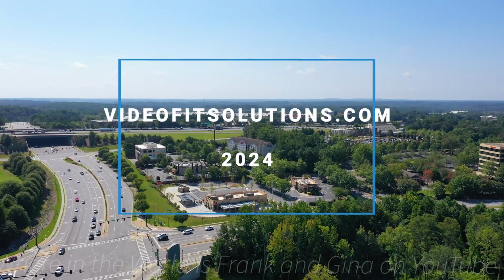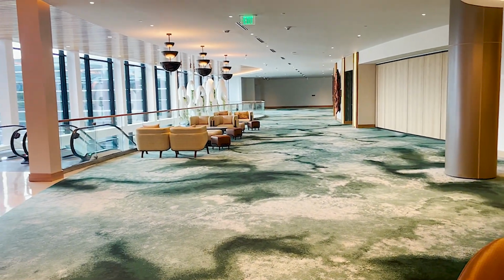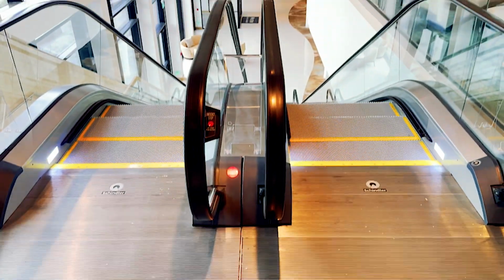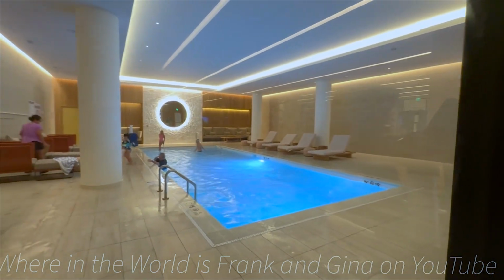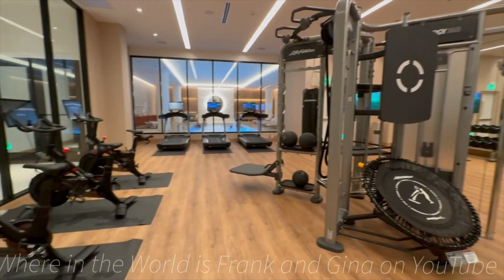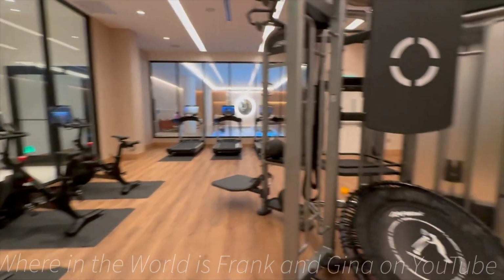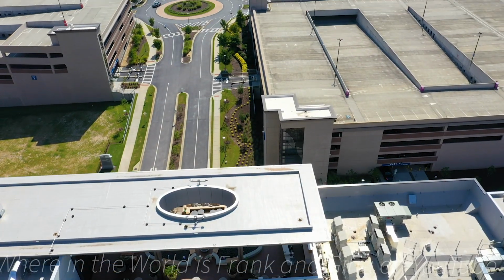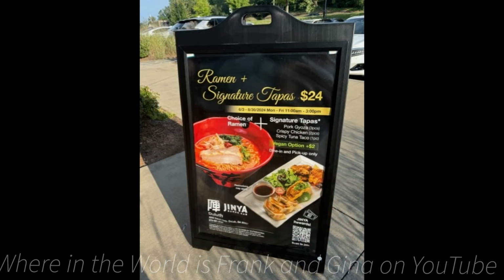The Westin Hotel and Jinya Ramon Bar in Duluth Georgia!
Hello all. We hope you're doing well. We'd like to share our experience while visiting the Westin Hotel and Jinya Ramon Noodle Bar in Duluth Ga with friends. We met Brandon so go see him if you ever visit the hotel. The top terrace is really nice ans has live entertainment. It totally surprised us!

Georgia,
Atlanta,
Duluth,
Westin Hotels,
Gwinnett County,
Live entertainment,
4 star hotels,
Westin,
Content Creators,
Videography,
Drone Videography,
Jinya Restaurant,
Jinya,
Duluth Georgia restaurants,
Duluth Georgia Hotels,